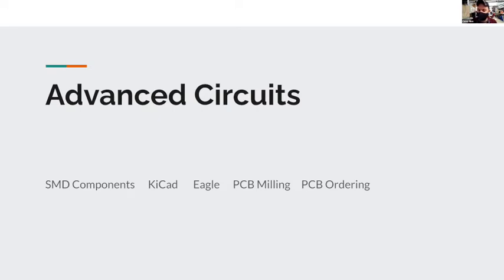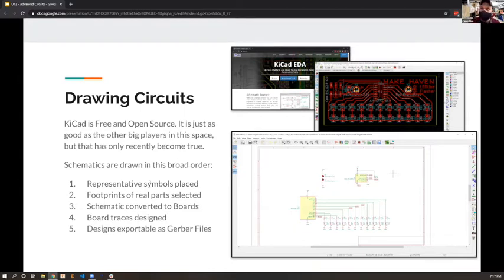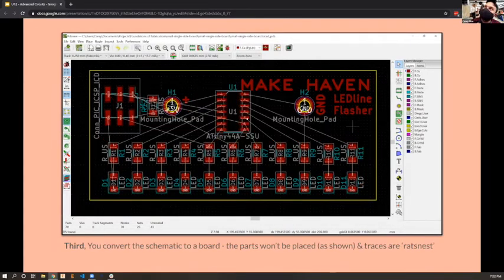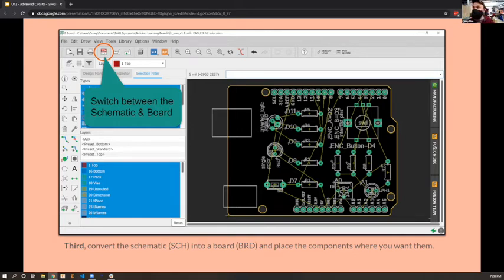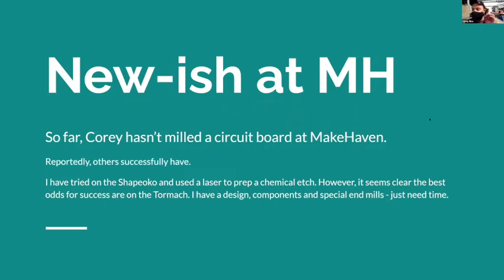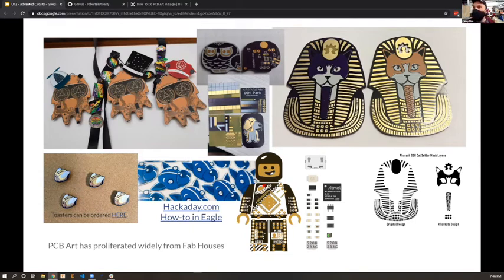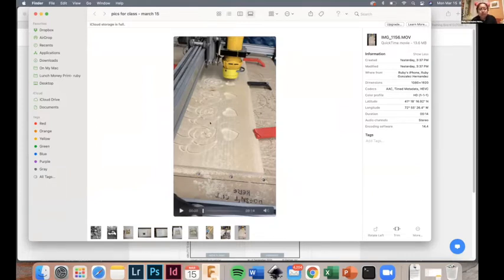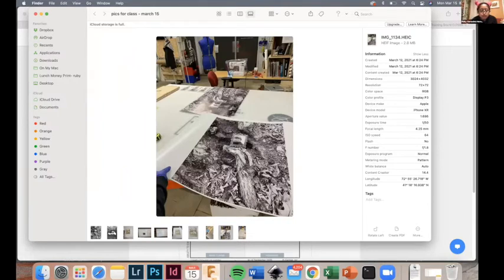U13: Surface Mount Devices & Printed Circuit Boards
This week we look at SMD, Circuit Drawing Software (KiCad and Eagle), and Making Circuits (perfboards, milling circuit boards with FlatCam, Chemically etched boards and outsourcing custom PCBs) and PCB art. Students present results of the second week of casting & plastics, and discuss plans for the upcoming wild card week.